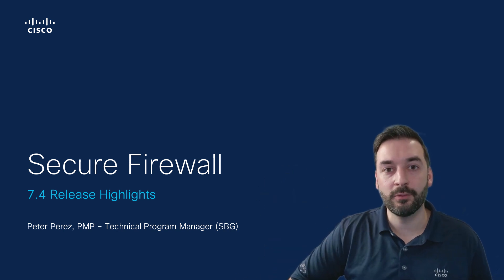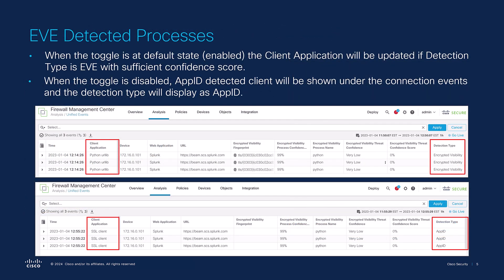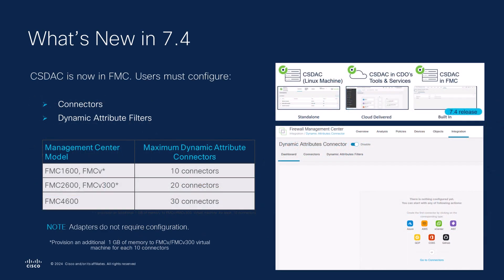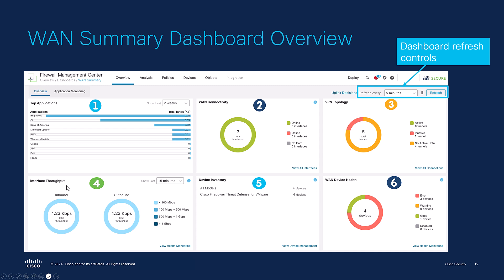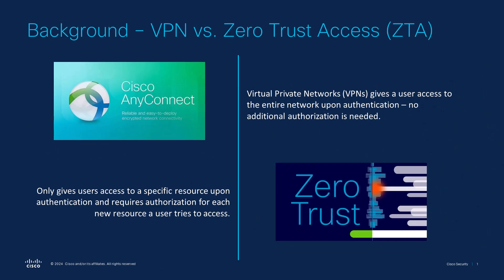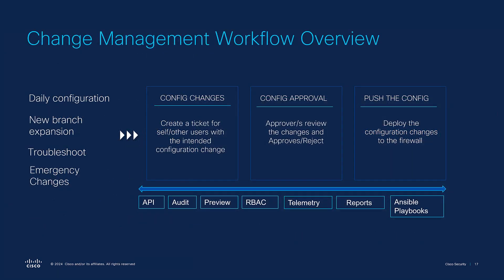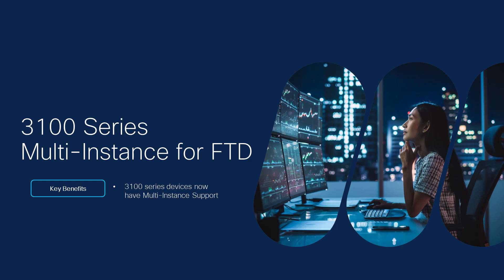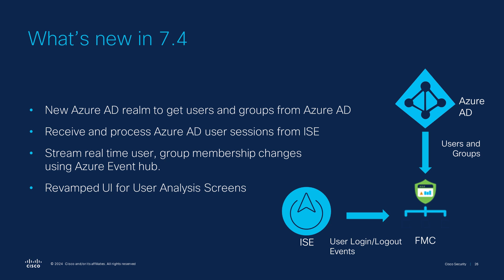Cisco Secure Firewall - 7.4 Release Overview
In this video, Peter walks you through Cisco Secure Firewalls' latest release, 7.4.1, and reviews highlights.

Timestamps:

0:12 - Agenda
0:26 - Malware Blocking
2:11 - Cisco Secure Dynamic Attributes Connector (CSDAC)
2:51 - Wide Area Network (WAN) Dashboard
4:31 - Clientless Zero Trust Access (ZTA)
5:33 - Change Management Workflow
6:18 - Upgrade Improvements
7:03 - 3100 Series Multi-Instance Support
8:07 - Azure Active Directory (AD)
8:49 - Additional Links & Outro